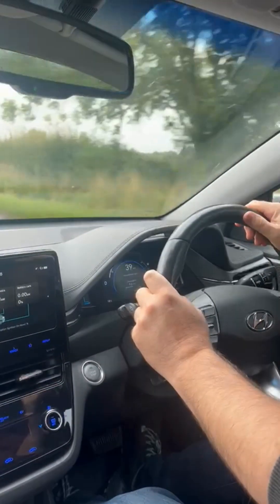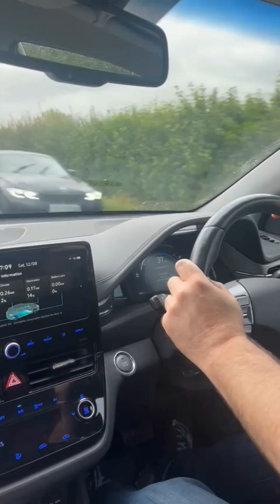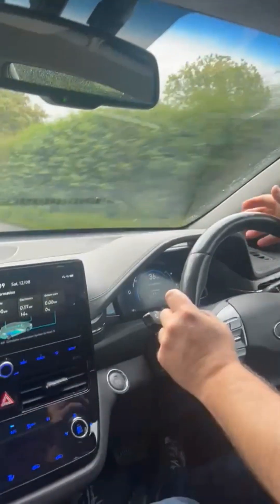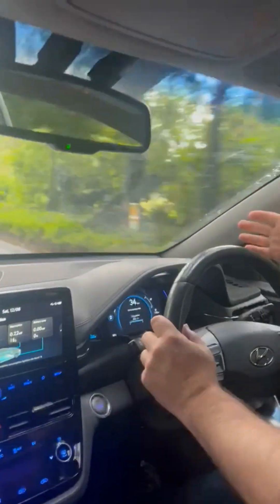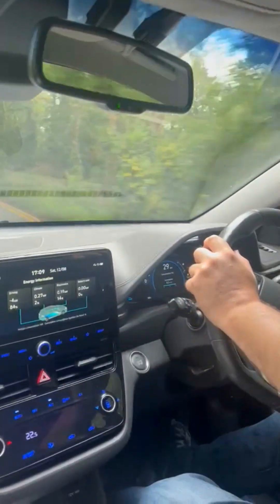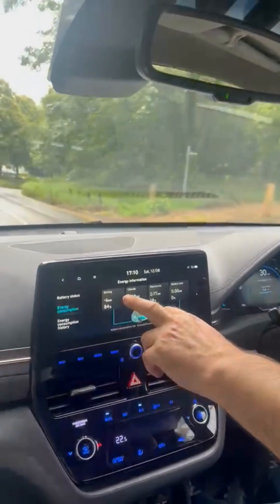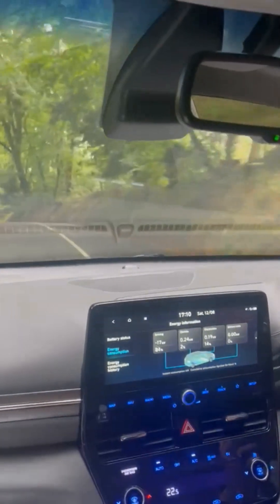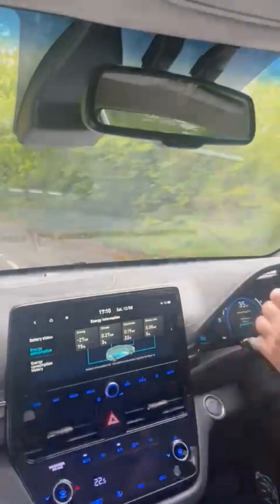Hyundai Ioniq Electric regen braking and charging the battery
In this short video, I demonstrate regen braking in a 2020 Hyundai Ioniq Electric 38kWh. Regenerative braking is just engine braking. But the engine in an electric vehicle is an electric motor and that motor effectively turns into a dynamo, which then charges the battery when you slow down. In this instance I was driving down a hill and the regen peaked at 60kW. So that's 60kW of energy going back into the battery. To put that into perspective, when charging at home on a 32 amp EV wall charger, you charge at 7.2kW. Or if you charge on a normal mains socket at 10 amps, you charge at 2.3kW.